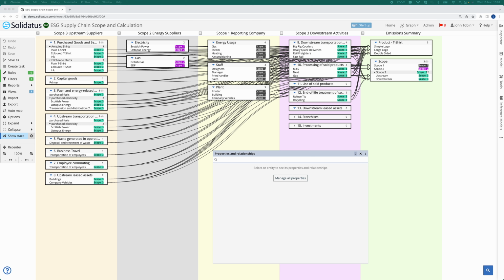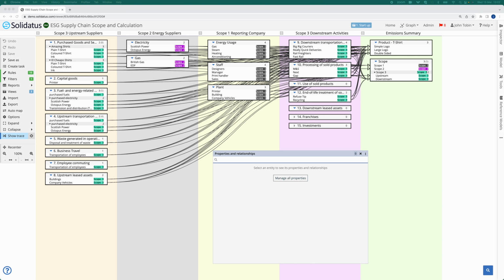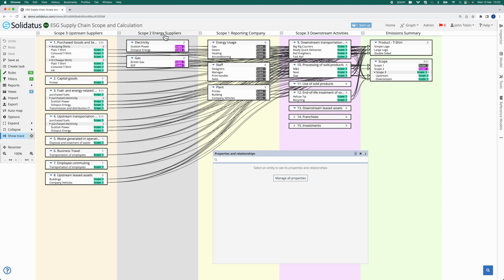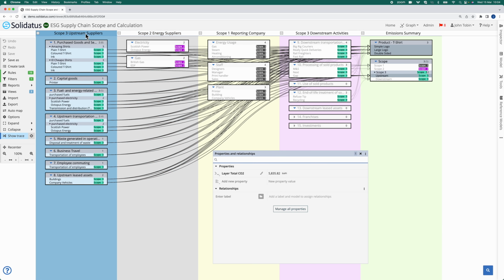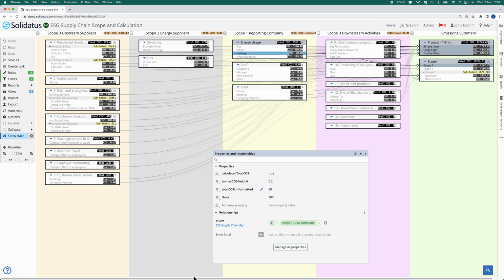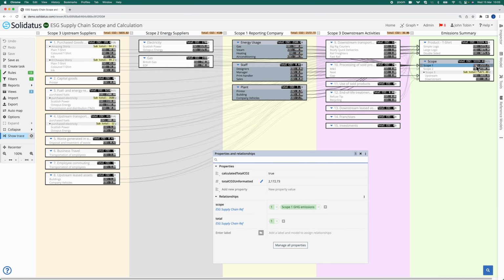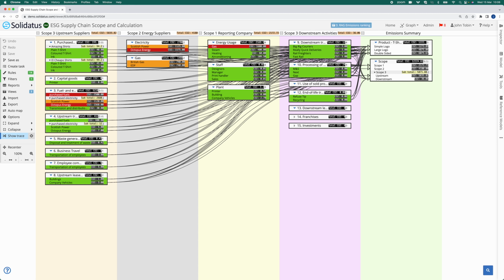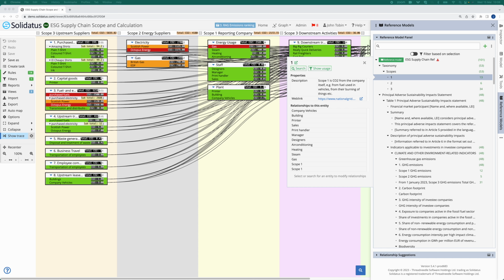Delivering a sustainable solution for ESG data management with Solidatus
The Environmental, Social and Governance (ESG) landscape is evolving, with the emergence of a more complete set of principles, ethics, and ESG reporting standards. With so many standards, disclosures, and rating methods, alongside new data sources required, ESG initiatives cut across a company and require high-level control combined with an understanding of how ESG data requirements intersect.

Solidatus’ brings together ESG principles, company priorities, assessment methodologies, and data sources and metrics to give a full end-to-end picture of the impact of ESG management initiatives.